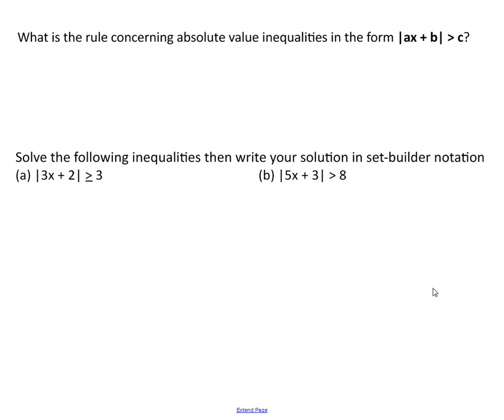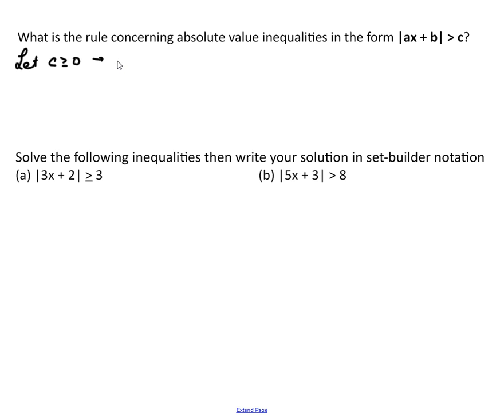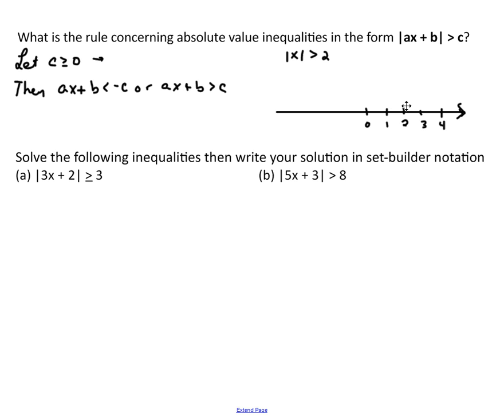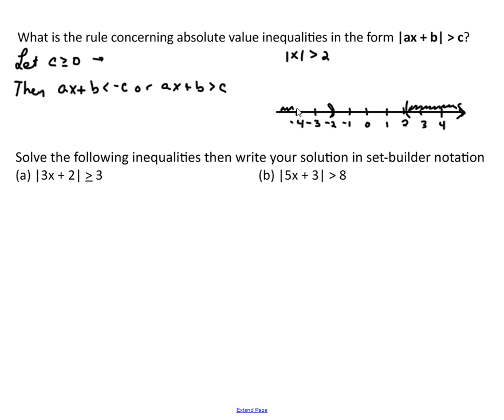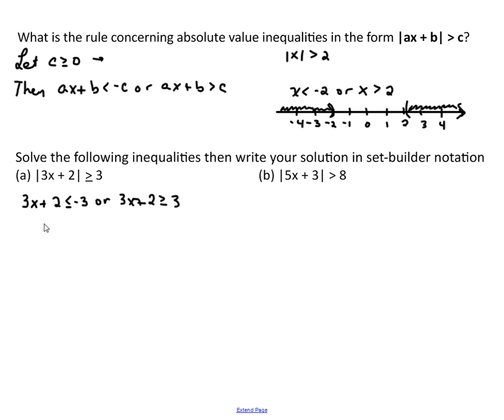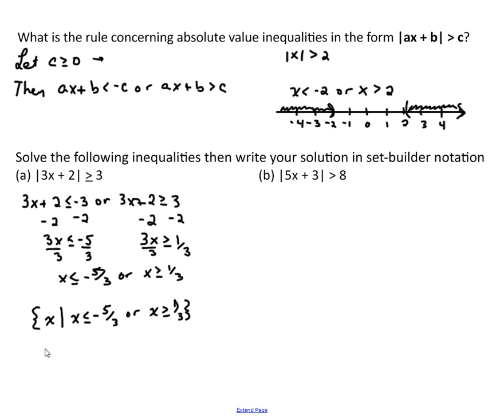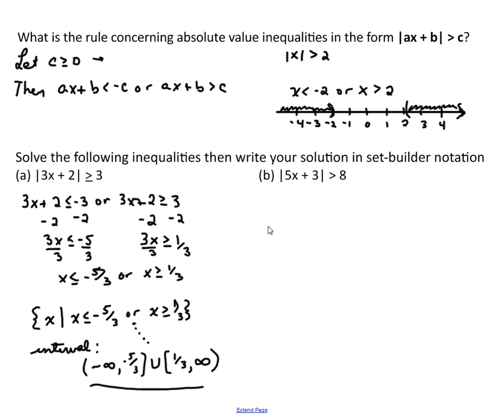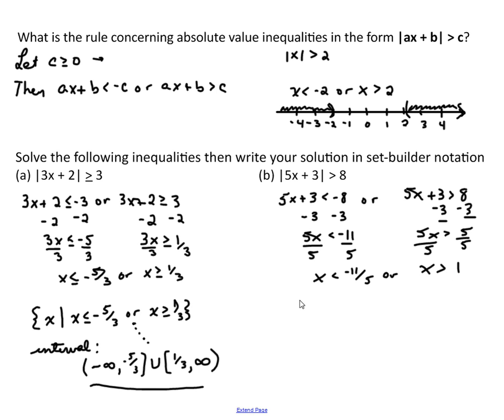Ch2s8D AbsVal Inequalities1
Chapter 2 section 8 Absolute Value Equations and Inequalities